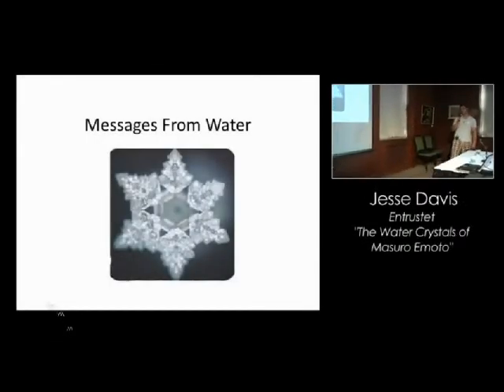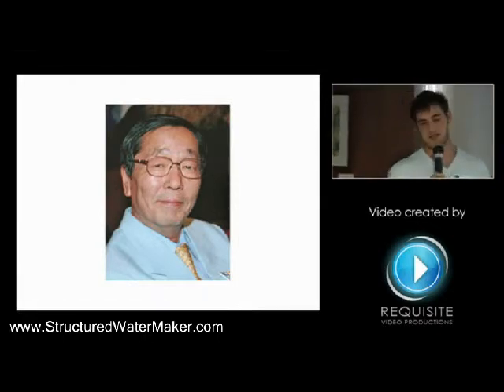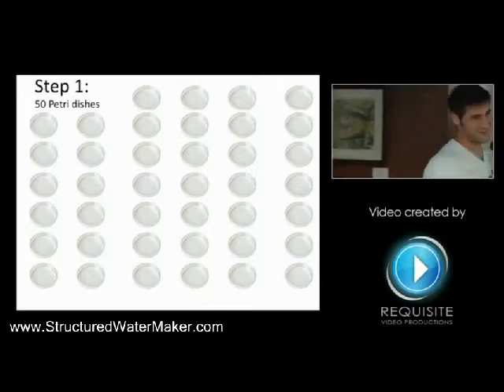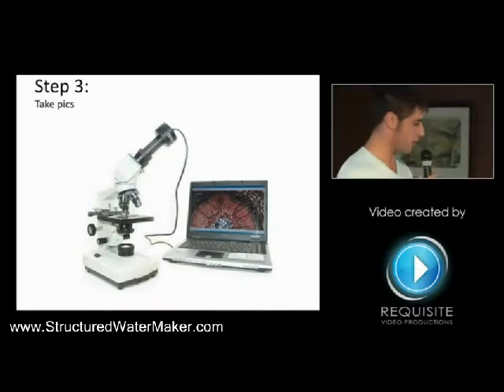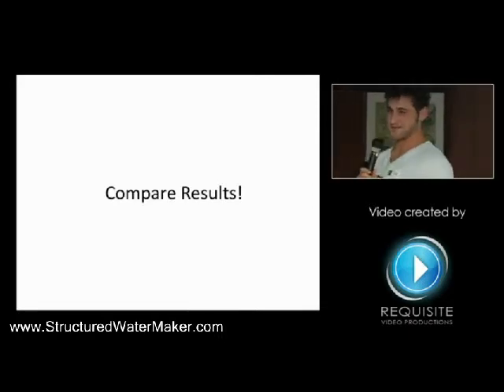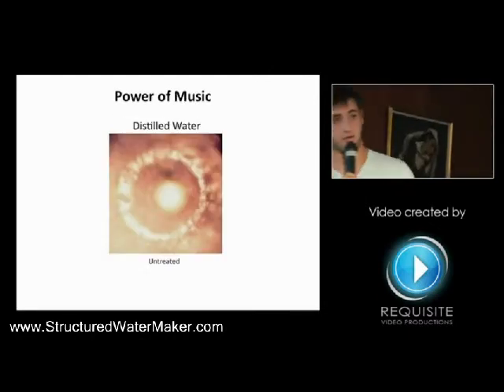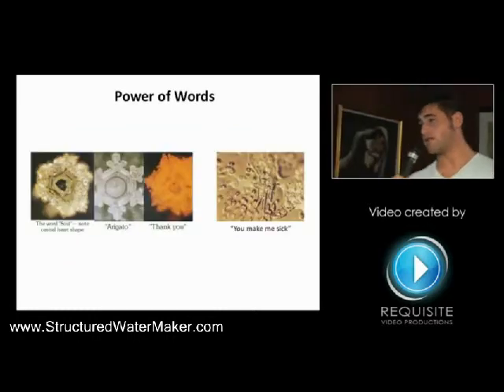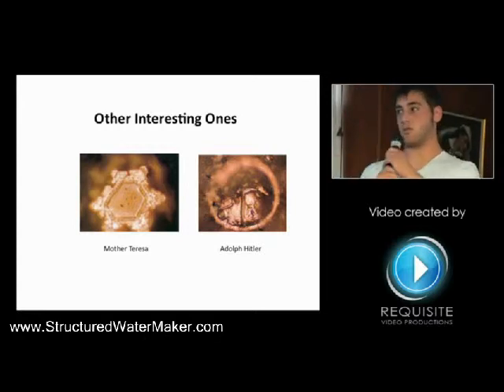Pecha Kucha The Water Crystals of Masuro Emoto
Pecha Kucha   The Water Crystals of Masuro Emoto, welcome to Pecha Kucha   The Water Crystals of Masuro Emoto